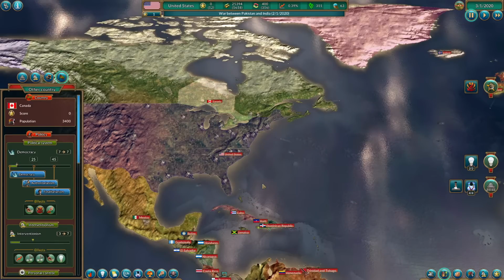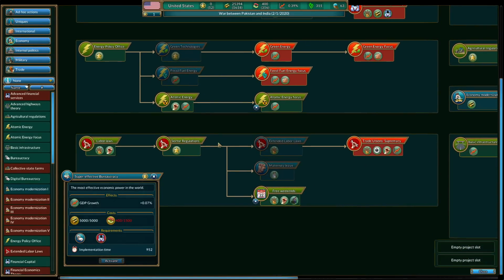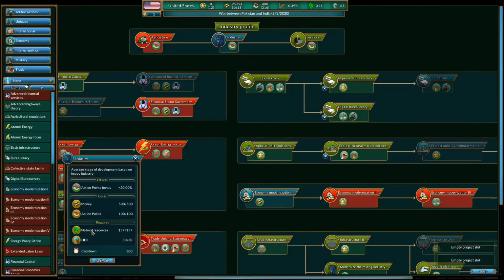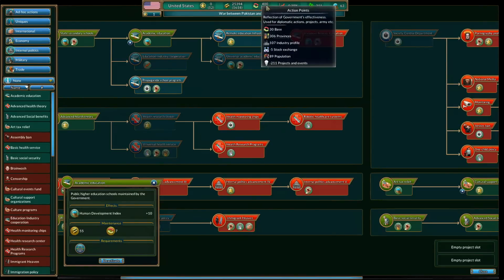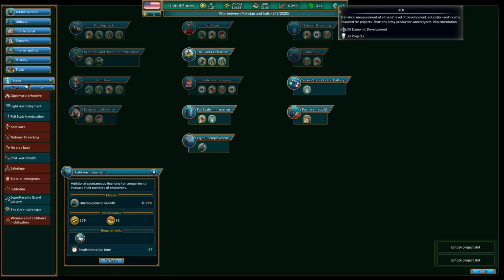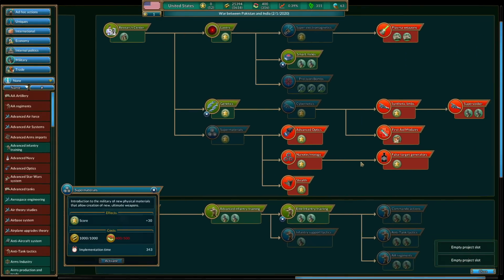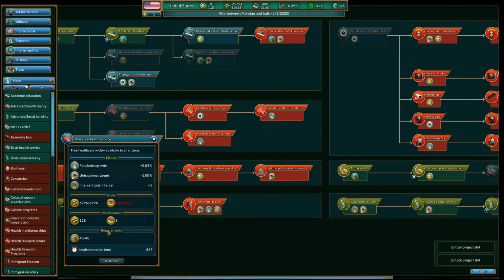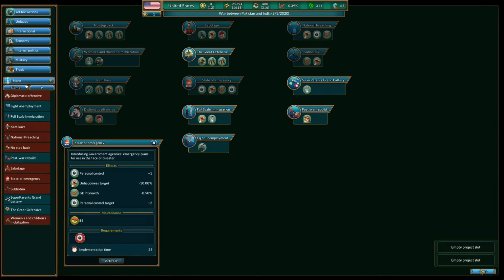Realpolitiks Research Guide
A research guide for Realpolitiks.